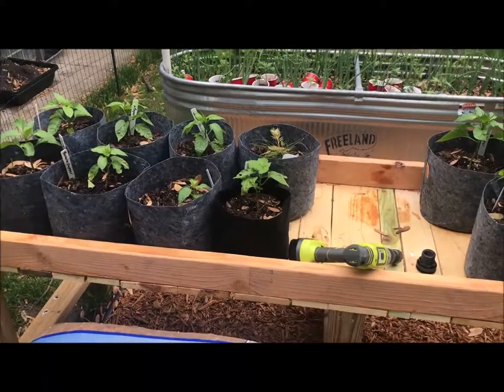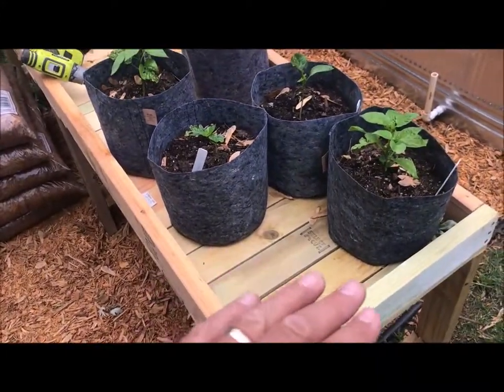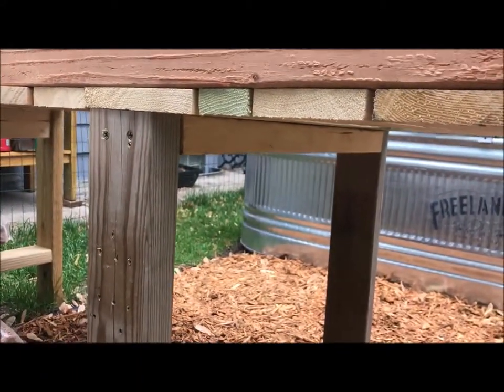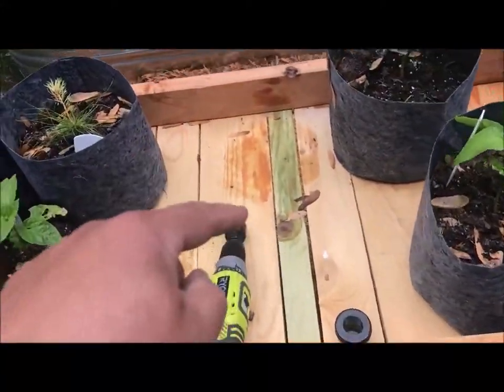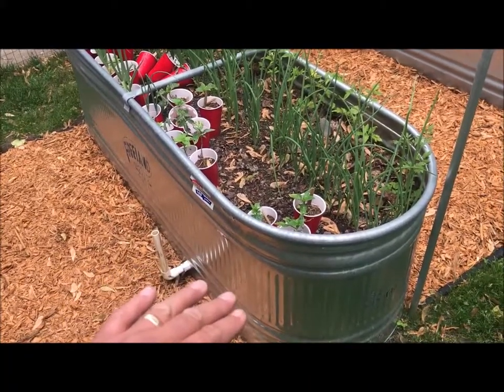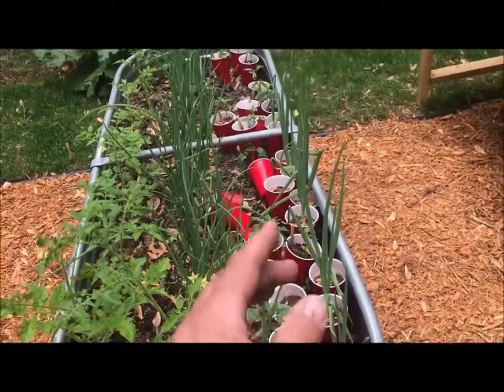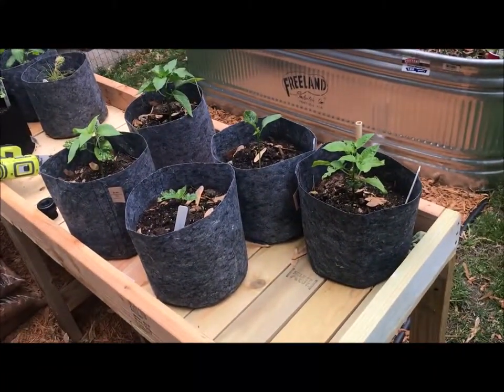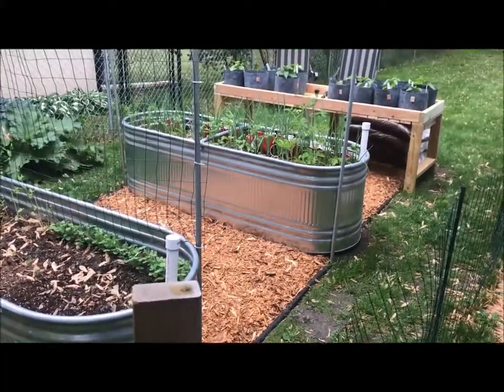Self-Watering Systems: Garden Update 06/11/19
The wait is over!  Small Scale Gardening is back!

This weekend, I took some time and recorded a video of the new garden.  I was very pleased to see the potatoes poking through the soil this weekend, and the Sugar Snap Peas are looking great!  I did not take a video of the whole Patio Herb Garden, but based on the success of the Self-Watering Systems so far, my wife Julie has asked for one for the 2020 Patio Herb Garden.  I will be happy to make another one for us!

This Garden Update corresponds to a post on Small Scale Gardening found here:

Thanks again for tuning into the Small Scale Gardening YouTube Channel.

Special thanks to Hyde - Folk Instrumental for the music.  You can find more of his work here:

Hyde - Folk Instrumental
Acoustic/Folk Instrumental by Hyde - Free Instrumentals